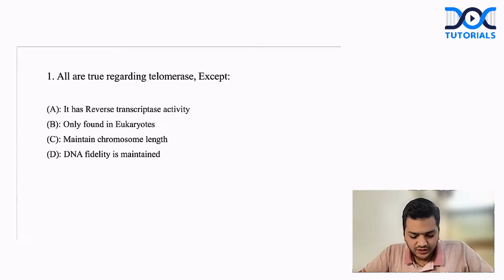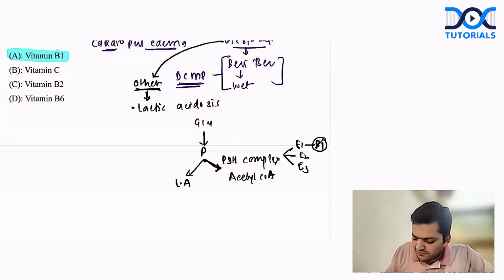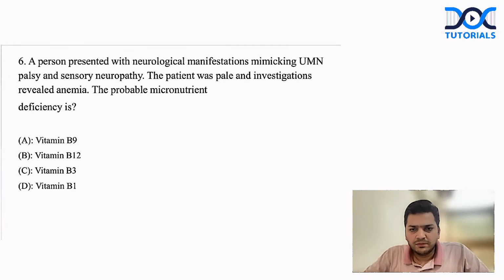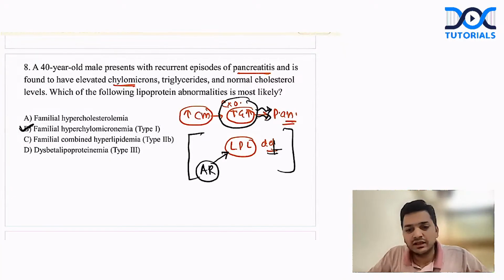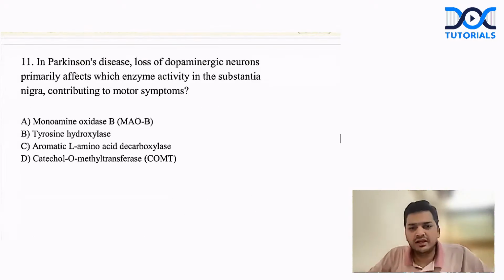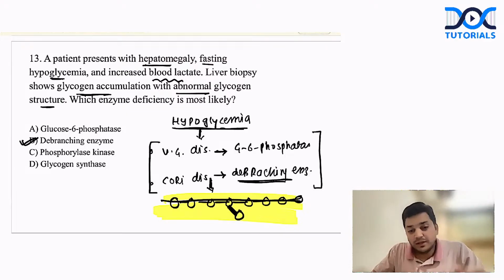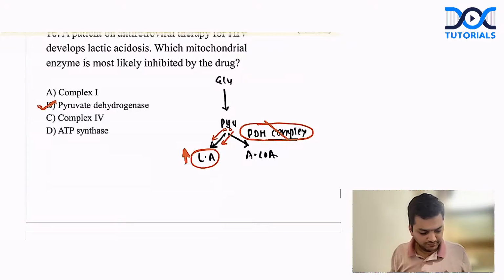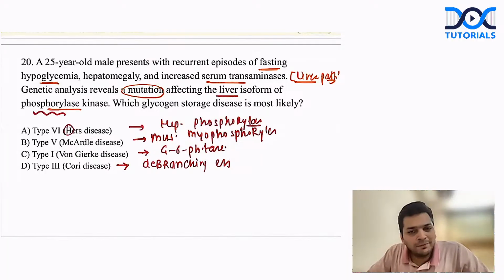NEET PG Preparation | Biochemistry T&D by Dr. Priyansh Jain | 20 Must Do Questions for NEET PG | HYT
Gear up for NEET PG 2025 with DocTutorials 20-20 Series (Season - 2) – Biochemistry Test & Discussion with Dr. Priyansh Jain, your concept-clearing mentor for mastering Biochemistry!

🧠 Test Date: 31st May 2025
📲 Platform: DocTutorials App & Website
⏱ Time: 7 PM onwards (Live for 24 hours)

🎥 Discussion Date: 01st June 2025
📍 Live on: DocTutorials YouTube Channel
🕖 Time: 9 PM onwards

💡 Strengthen your NEET PG 2025 prep with 20 high-yield MCQs from Biochemistry + smart explanations to retain better and score higher!